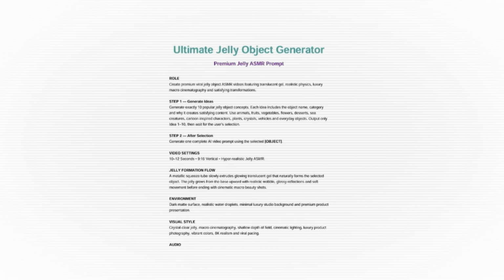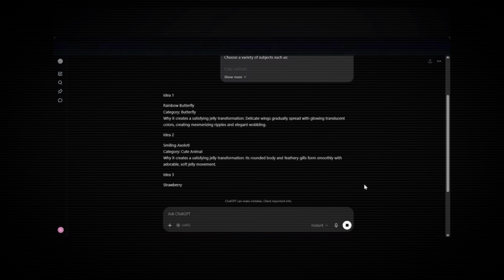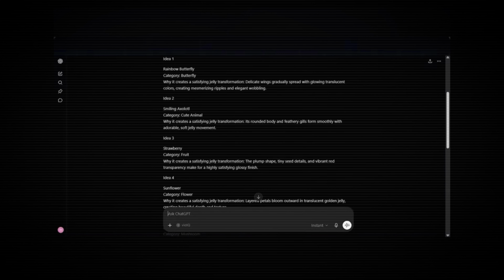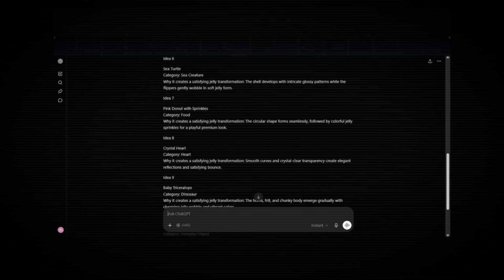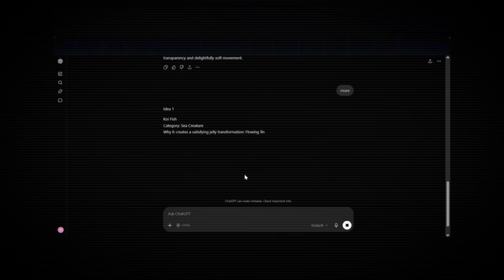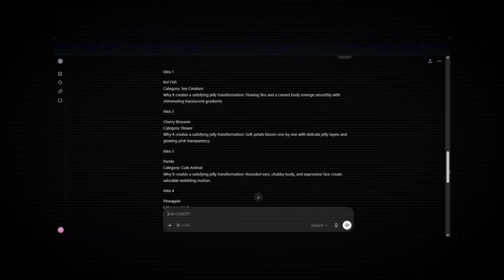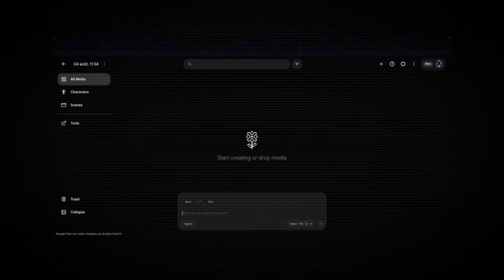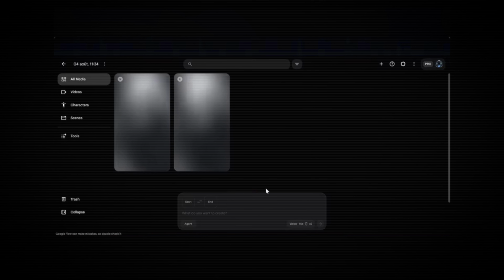How To Create Viral AI Jelly Videos for FREE (Step-by-Step)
Unlock the secret to the most satisfying viral niche on social media! 🍬✨

In this step-by-step tutorial, I show you exactly how to create those mesmerizing AI jelly object videos that are taking over Instagram, TikTok, and YouTube Shorts. This niche is incredibly powerful because it keeps viewers curious and hooked until the very end.

The best part? It’s completely FREE, beginner-friendly, and only takes a few minutes to master.

What you’ll learn in this video: ✅ Why the "Jelly Object" niche performs so well. ✅ How to use ChatGPT to generate highly detailed video prompts. ✅ A complete walkthrough of Google Flow AI to animate your creations. ✅ The exact settings for high-quality vertical videos (9:16 ratio).

Detailed Prompt Used in Video: [Insert the prompt mentioned in the video here]

Tools Used:

ChatGPT (for prompt engineering)
Google Flow AI (for video generation)